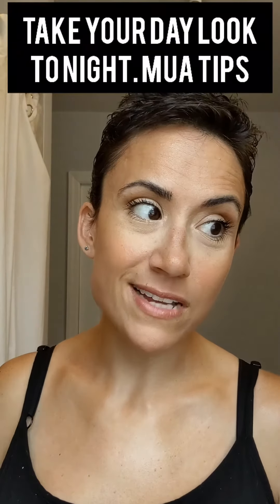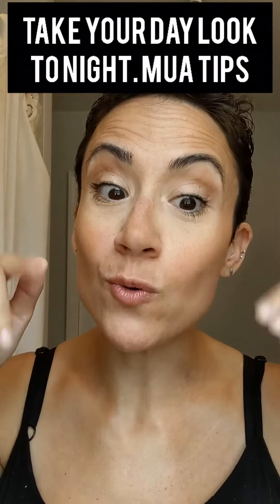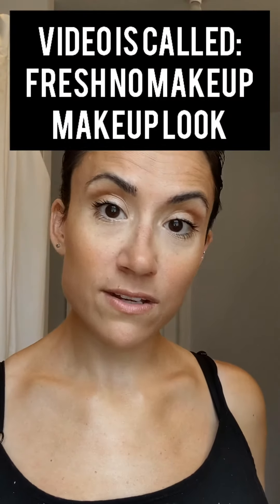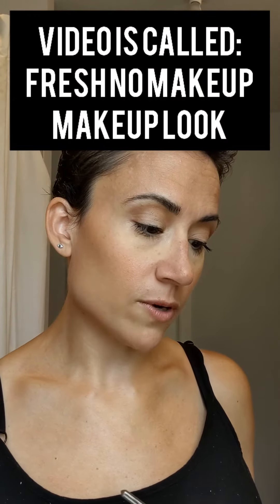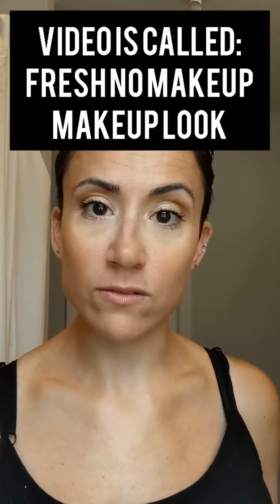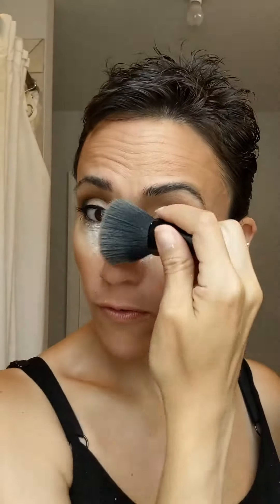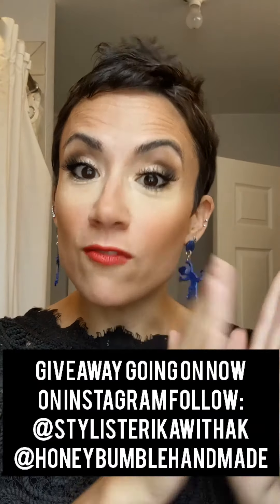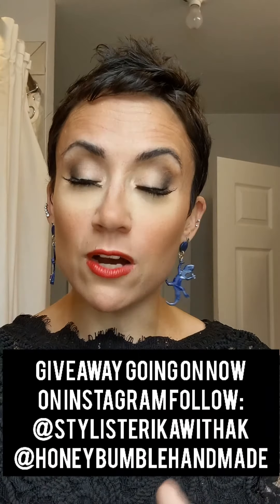How To Take Your Day Look To NIGHT!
How to take your look from day to night!

🧚‍♀️ Welcome to my slow living and nature loving fairy life, where magic exists in every corner and a little fairy dust is left everywhere I go. I am a fairy, stuck in a capitalist society, on a journey to consume less and create more.

Huge THANK YOU to NARADRAWZ_ on IG for the incredible Fairy drawing of me and for inspiring me everyday to create more and do better.